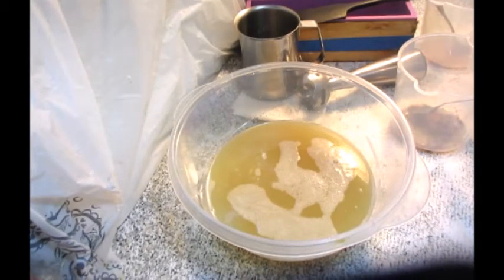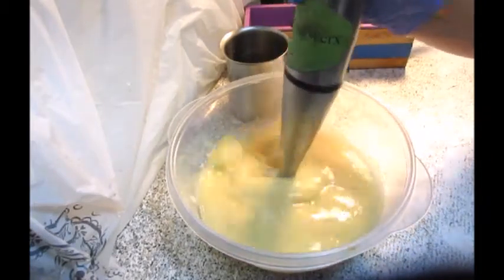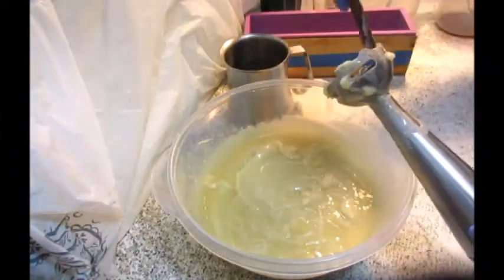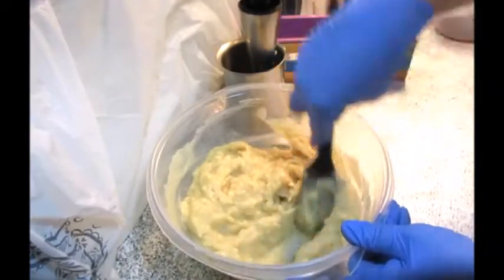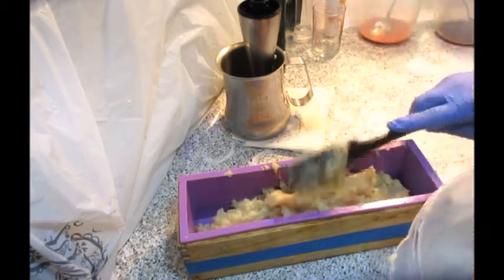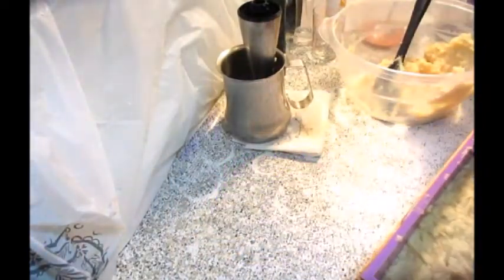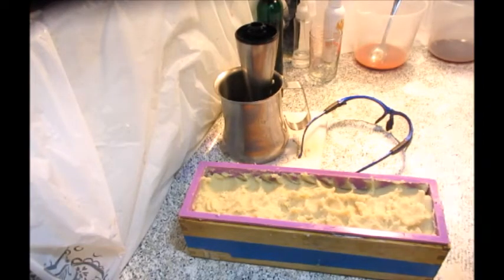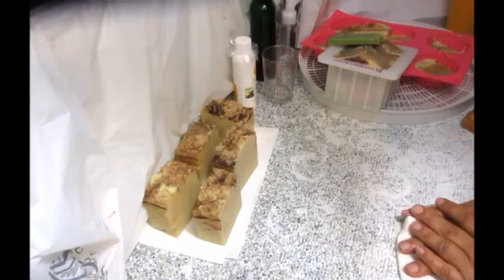Brown Sugar and Fig Soap making with a fast moving fragrance oil.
I wanted to make a beautiful, caramel, tan and white soap, that smells amazing by the way, andthe batter thickened up much too quick to do anything other than smush it into the mold.  :D   Here's this soap being mixed and smushed with pictures of the final soap bars.